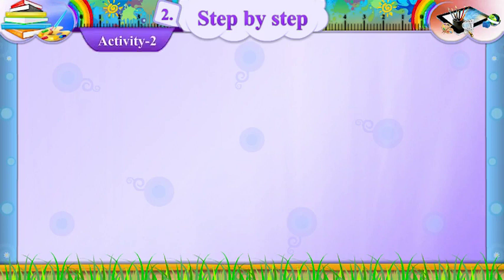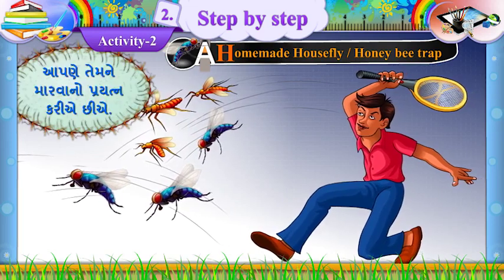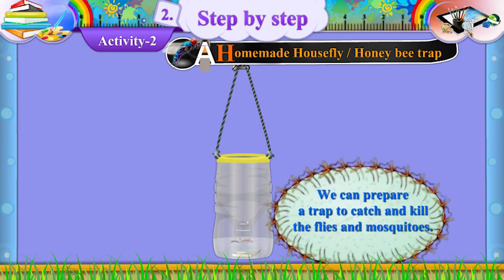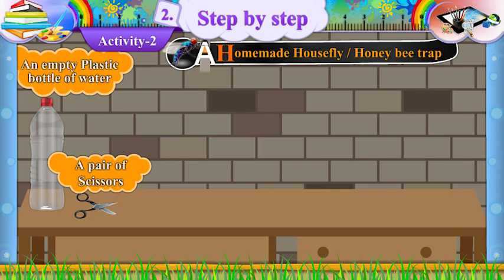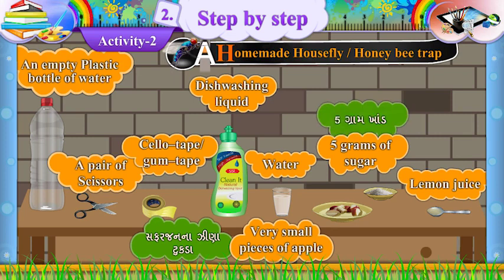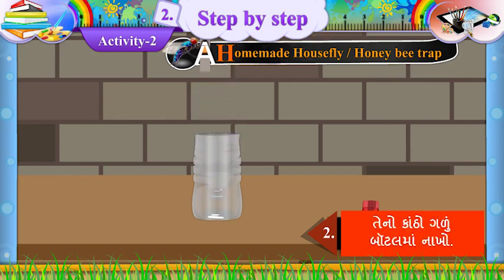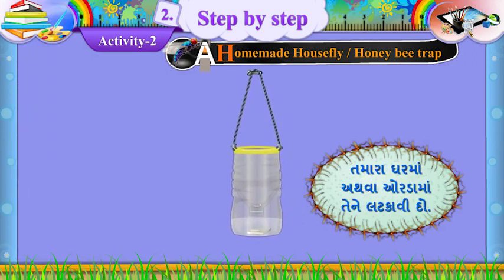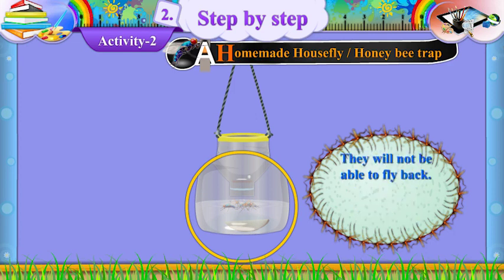Std 7 # English # Sem 2 # Unit 2. Act 2